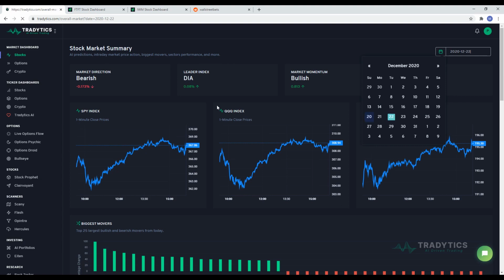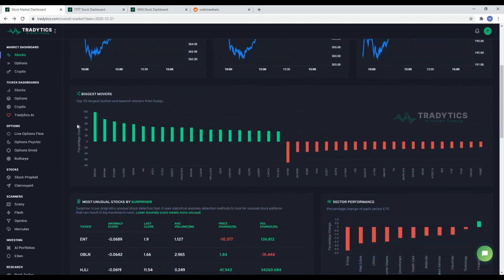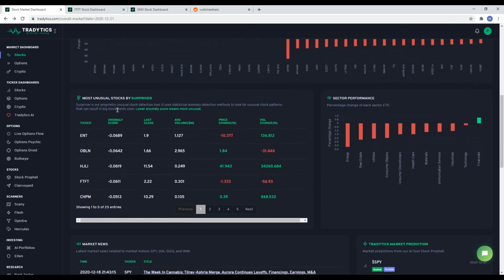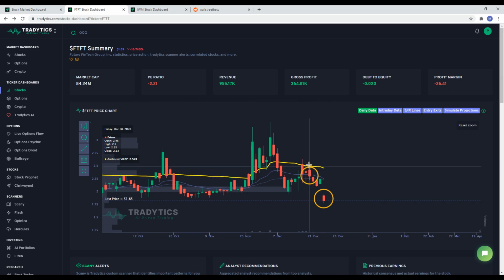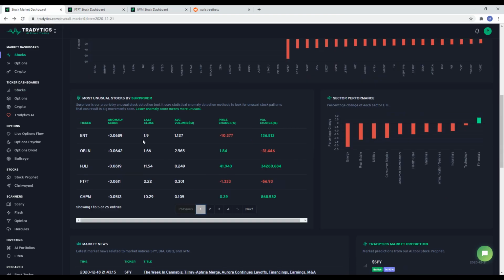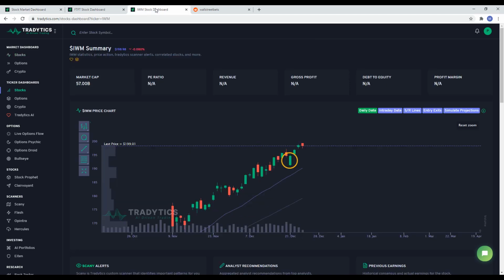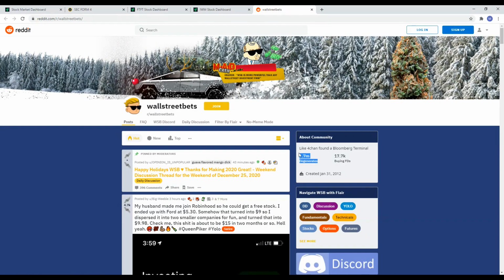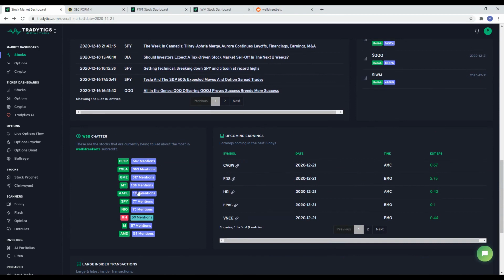Stocks Market Summary Dashboard - Study the Markets with Tradytics Live Market Dashboard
Study the Markets with Tradytics Live Market Dashboard